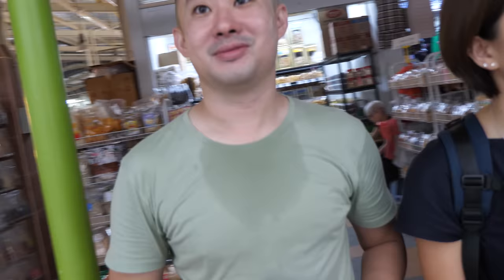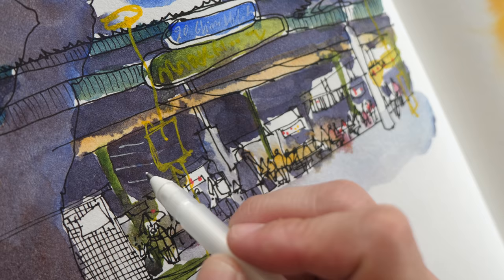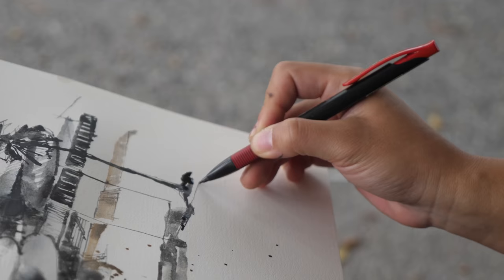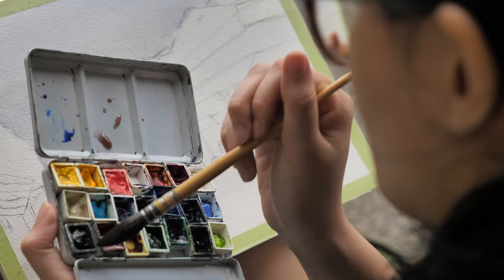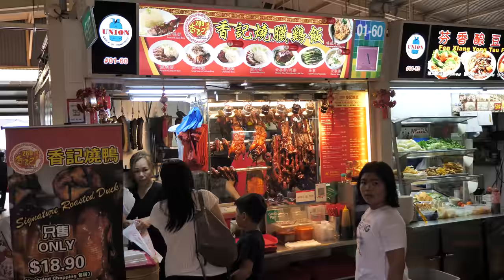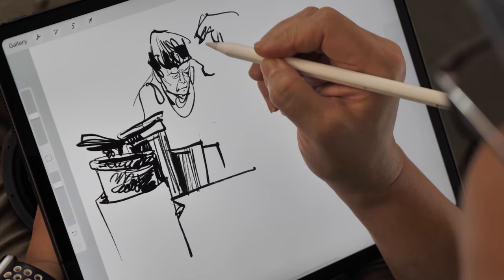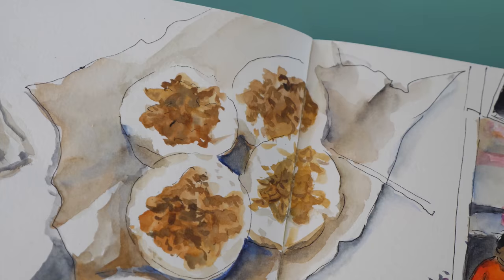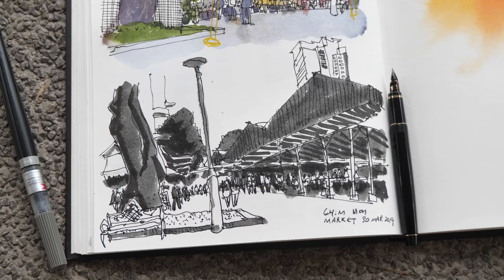Rainy day sketchwalk at Ghim Moh + Surprise Guest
This month we visit Ghim Moh Market and Food Centre for our monthly sketchwalk.